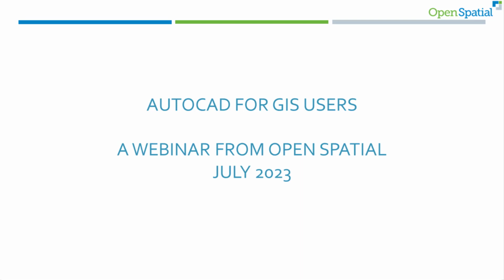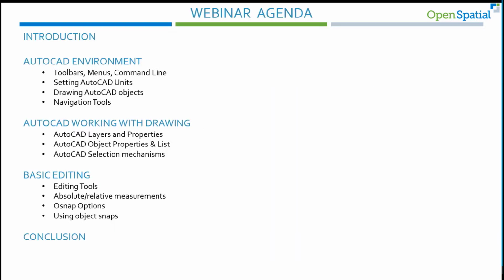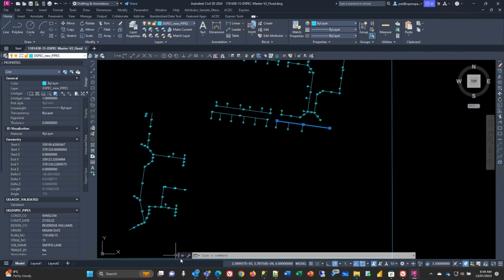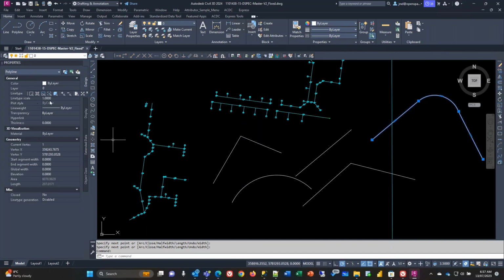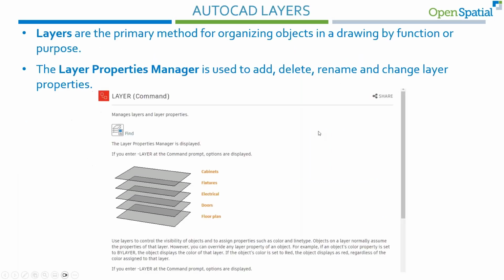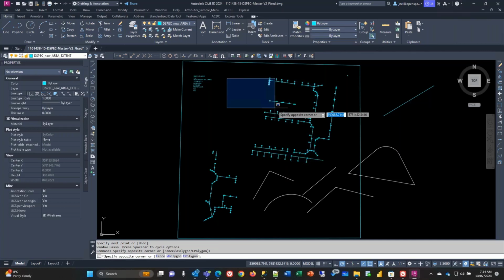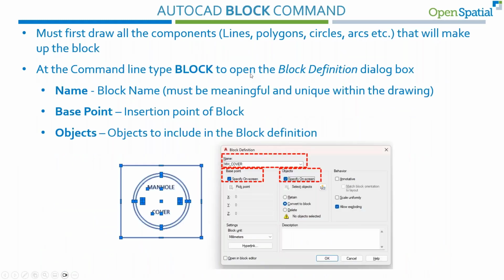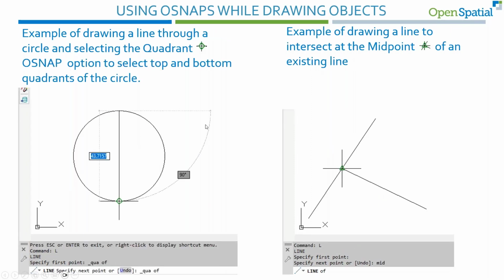AutoCAD for GIS Users: Tips & Tricks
Dive into the basics of AutoCAD tailored for GIS users in this informative webinar. Explore the AutoCAD environment, learn to navigate toolbars, menus, and the command line, and understand the art of setting units and drawing objects. Discover efficient object selection techniques and the use of essential navigation tools.

This video also offers a guide to the critical aspect of managing layers and properties in AutoCAD, crucial for handling complex designs. Whether you're a GIS professional or enthusiast, this webinar is your first step to effectively interface with the CAD environment and integrate your GIS and CAD skills. Watch now to start your AutoCAD journey!